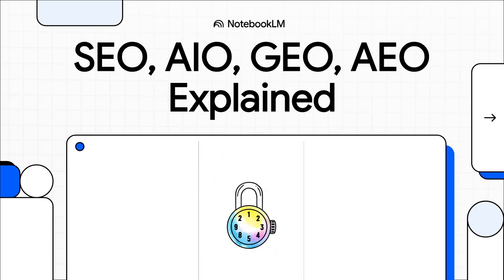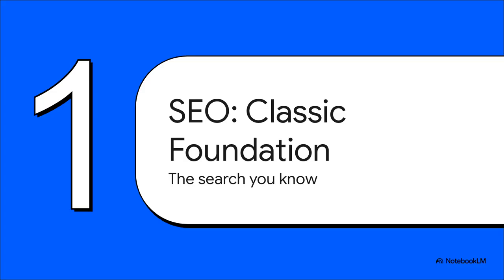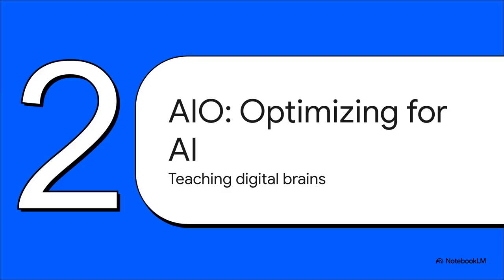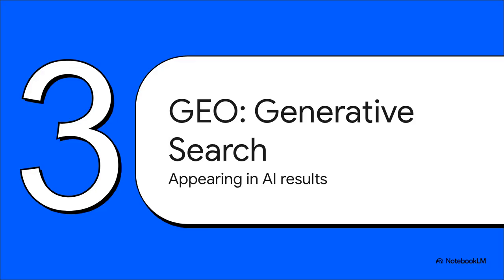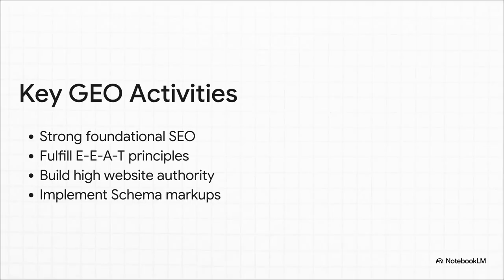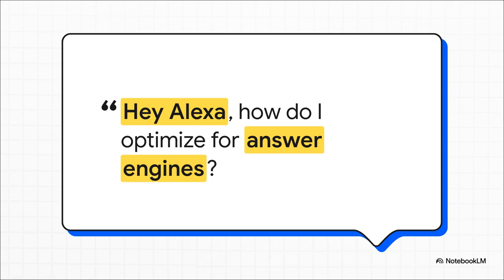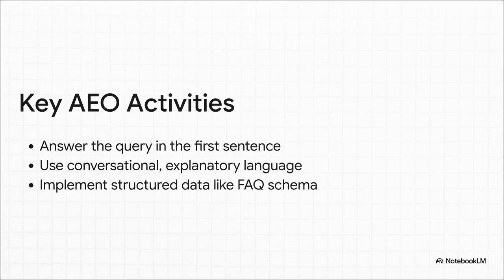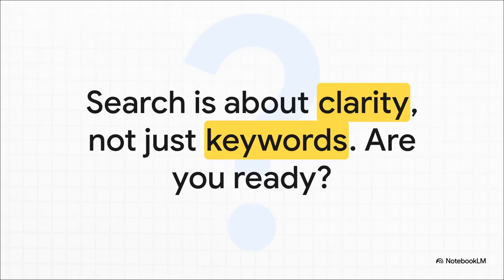Difference between SEO, AIO, GEO, and AEO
Discover the real difference between SEO, AIO, GEO, and AEO. In this demo, we break down each digital optimization strategy so you can understand how they work, when to use them, and how they can boost your online presence.

Whether you’re a student, marketer, or business owner, this video will help you simplify these terms and apply the right techniques to grow smarter in the digital world.

What you’ll learn in this demo:

The basics of SEO (Search Engine Optimization)

How AIO (AI Optimization) is changing content strategies

Why GEO (Generative Engine Optimization) matters for the future

The role of AEO (Answer Engine Optimization) in voice & AI search

Key differences and how to use them effectively